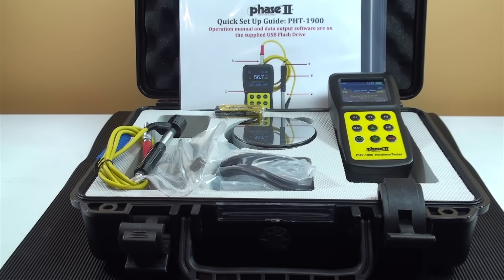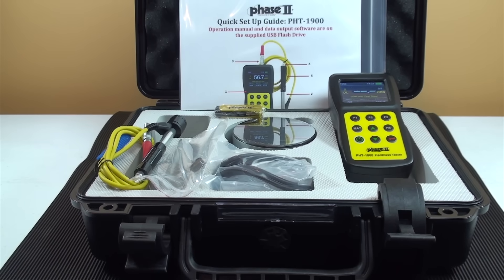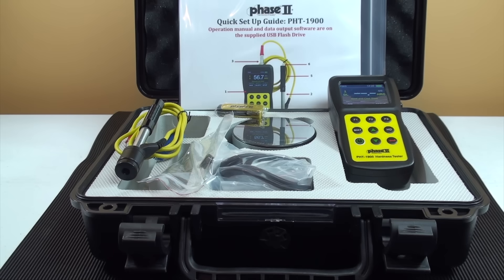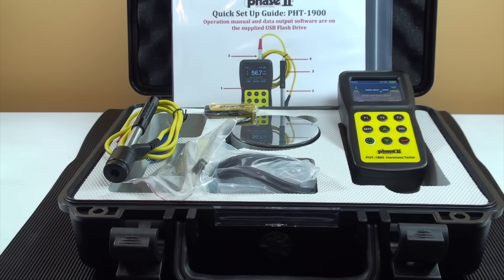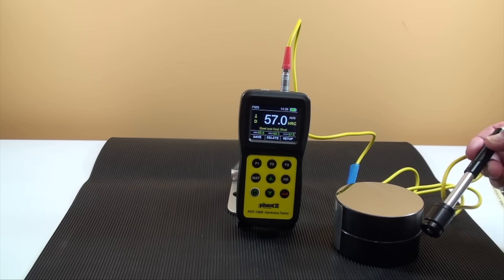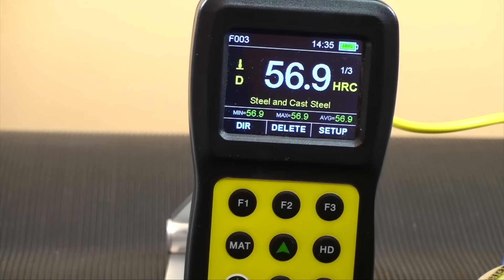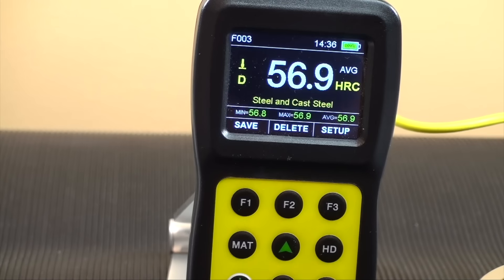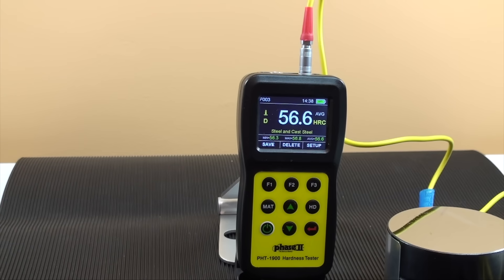Portable hardness tester Phase II PHT-1900 portable hardness tester rockwell brinell vickers Revised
Phase II PHT-1900 portable hardness tester- Portable hardness test in rockwell, brinell and vickers. Memory, output and software included.